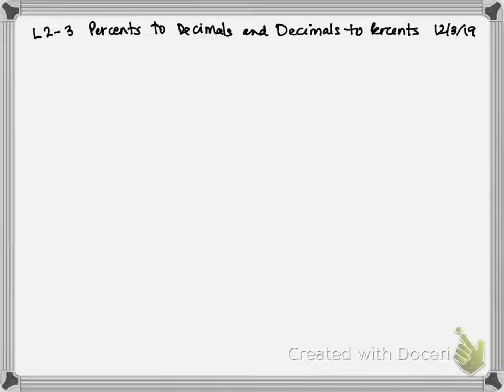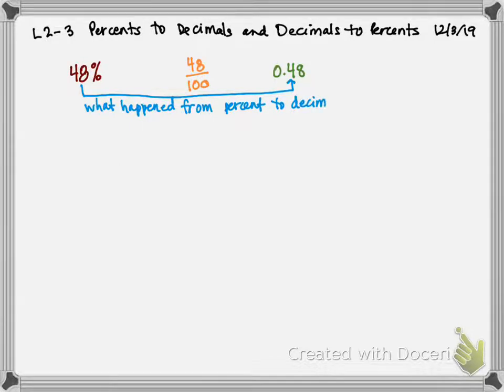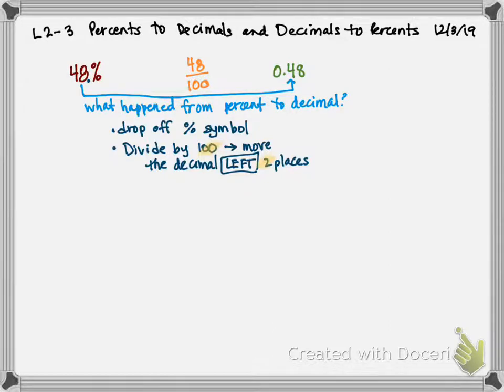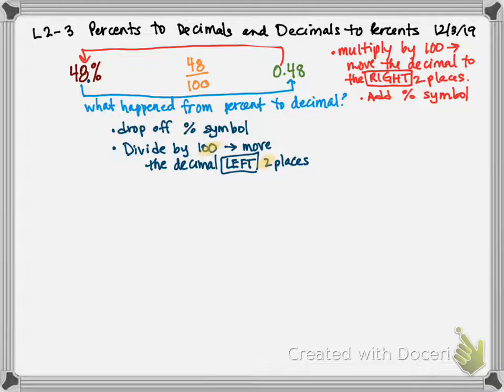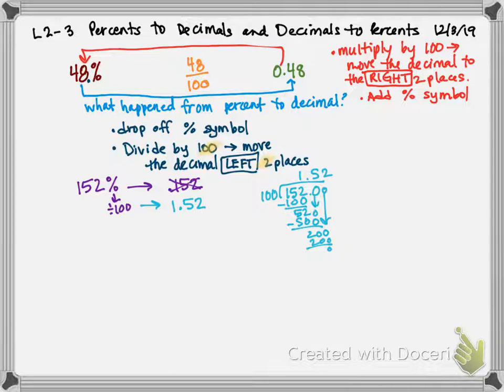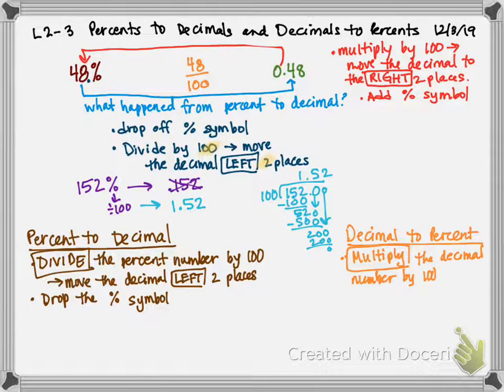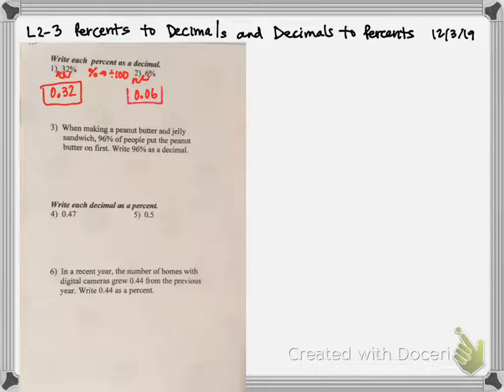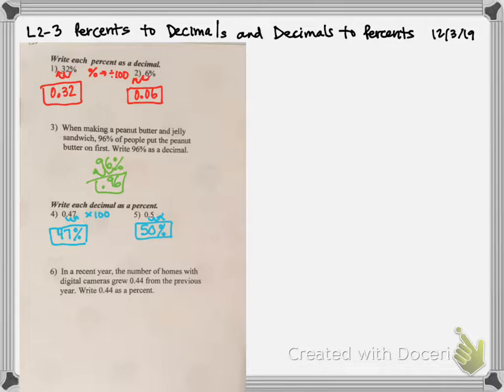Math 6 Decimals to % and % to Decimals 12-3-19